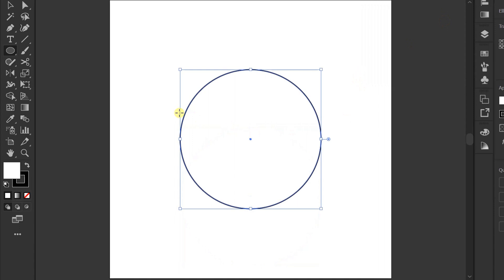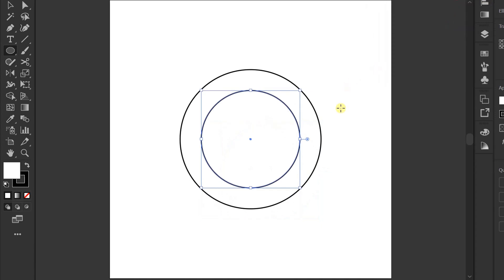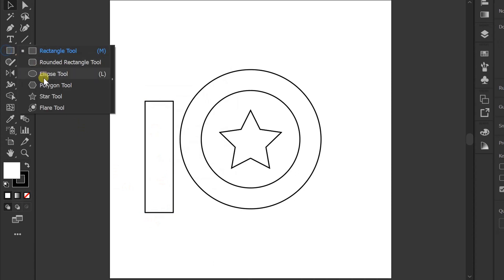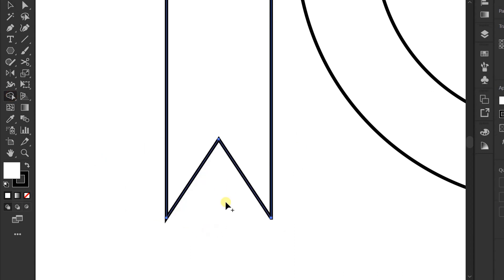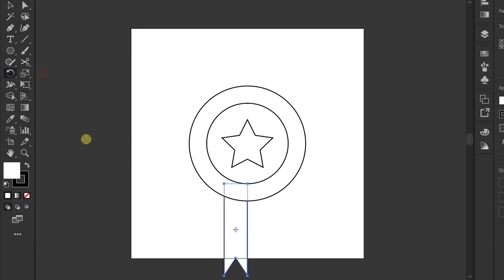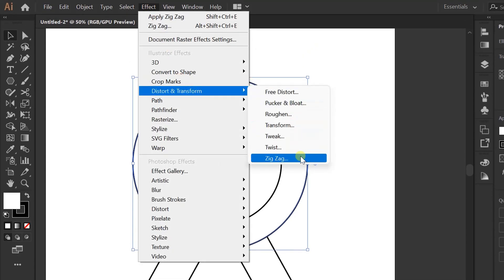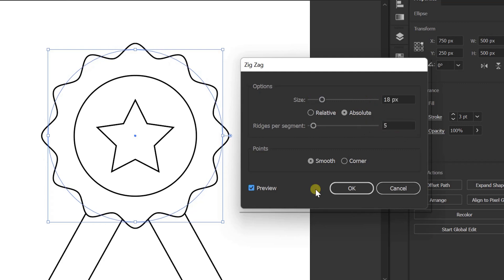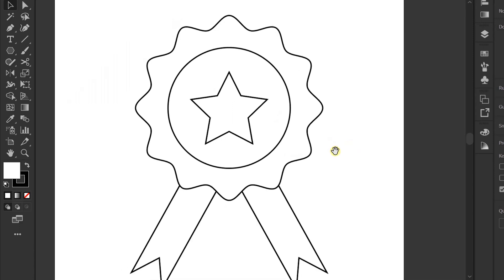How to Draw Award Medal Icon - Adobe Illustrator Tutorial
this video explain How to Draw Award Medal Icon in Adobe Illustrator step by step for beginners.